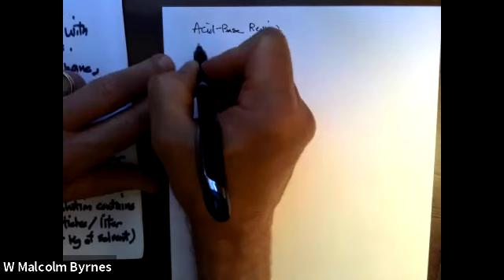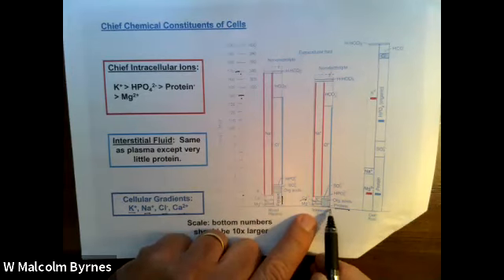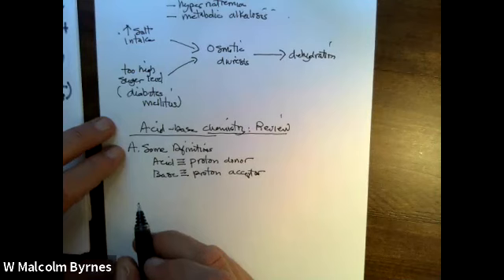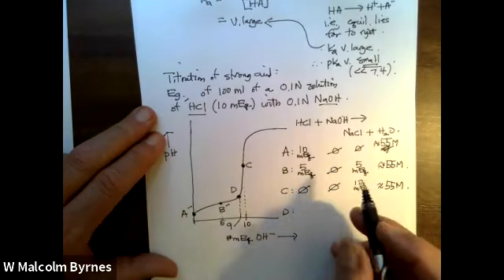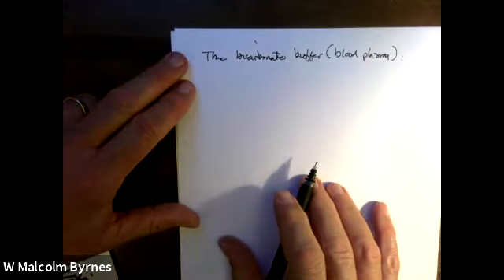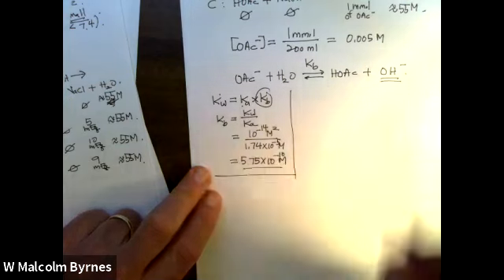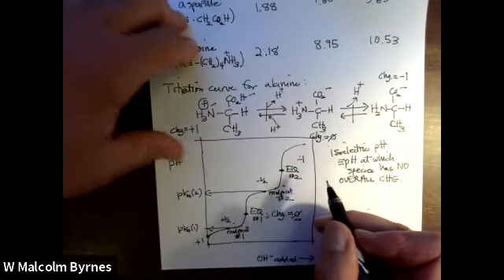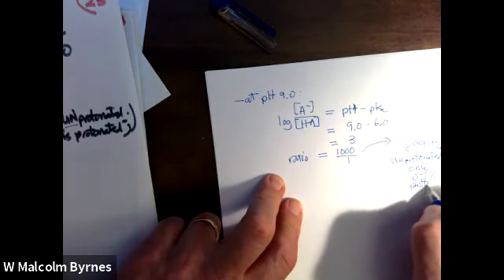Acid-Base Review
This lecture provides a review of acid-base chemistry for first-year medical and dental students. There is some discussion of osmotic activity and how it is controlled in the body. A document camera was used to capture the lecture. An error in the lecture: Near the beginning, when discussing osmotic activity, I said that a "one Osmolar solution" contained 1 mmol of osmotically active particles per liter. That should have been a "one mOsmolar solution." Another error: Around time point 2:09:00, when discussing the deprotonation of histidine, I forgot to retain a hydrogen atom on the imidazole ring. I apologize for these errors.